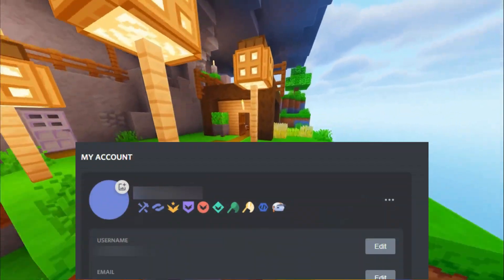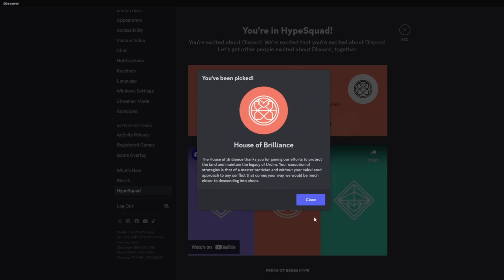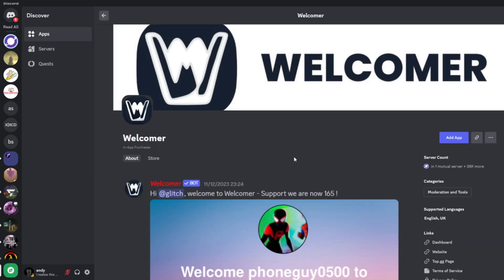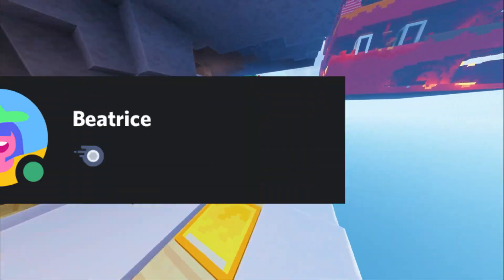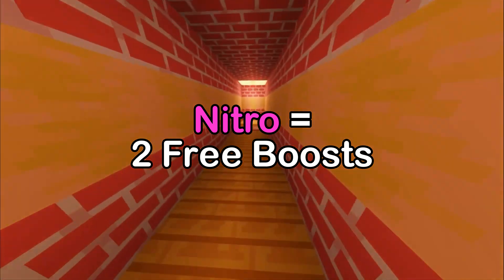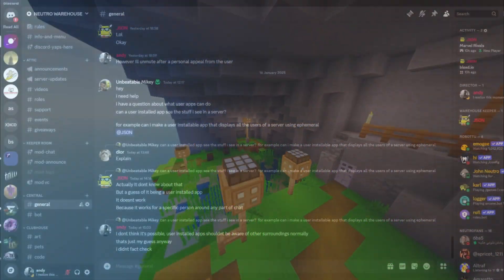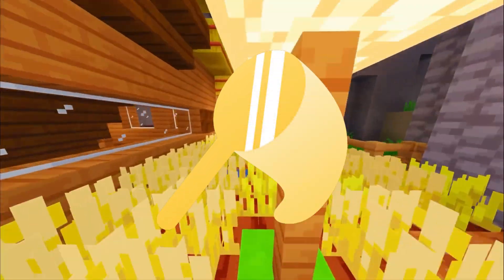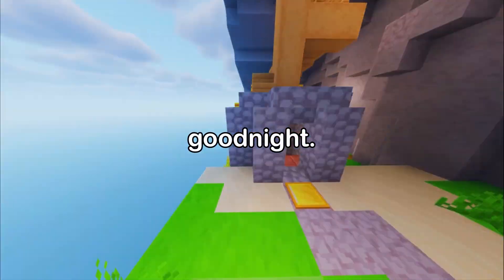How to Get EVERY Discord Badge in 2025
This video dives into every single obtainable badge in discord. I will share the methods of obtaining those badges in the easiest possible ways.

1. skysiam - it's too cold...

Gameplay footage by: @OrbitalNCG

Chapters
0:00 - Intro
0:15 - Hypesquad house badges
1:28 - Quest Badge
2:23 - Nitro Subscription Badge
2:52 - Server Booster Badge
3:24 - Active Developer Badge
3:45 - Legacy Username Badge
4:10 - Discord Staff Badge
4:19 - Bug Hunter Badges
4:41 - Golden Bug Hunter Badge
5:07 - Outro